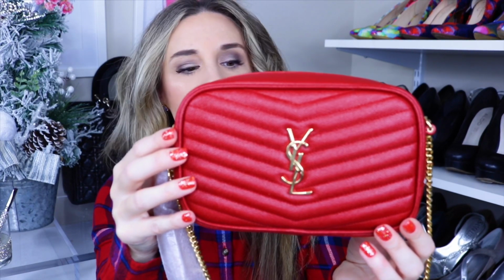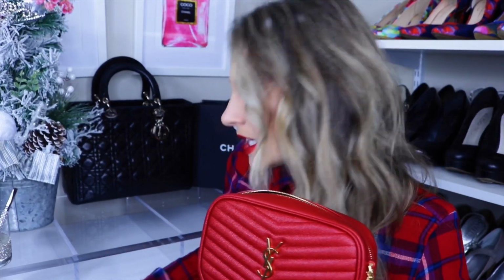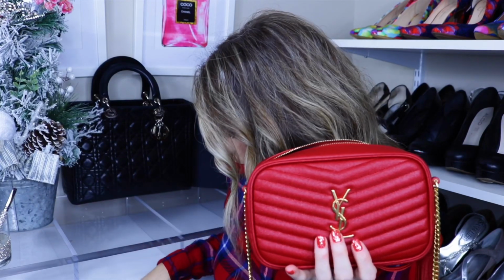YSL UNBOXING - MINI LOU CAMERA BAG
Thank you so much for taking the time to view this YSL UNBOXING – MINI LOU CAMERA BAG. I have been wanting to add a new YSL bag to my collection and I knew right away the MINI LOU CAMERA BAG was the one for me. Thanks again for taking the time to watch and have a wonderful day! XOXO~Amber

PURCHASE THE YSL MINI LOU CAMERA BAG HERE
(BRAND NEW)
(RED) (Pre-loved for a more affordable option)
(Different color options here)

OTHER RED BAG OPTIONS:
Gucci Marmont Mini in Red
Gucci Mini Camera bag in Red
Gucci Soho Disco Bag in Red

Red Lipstick I’m wearing in video

Top I’m wearing from last year (similar here)